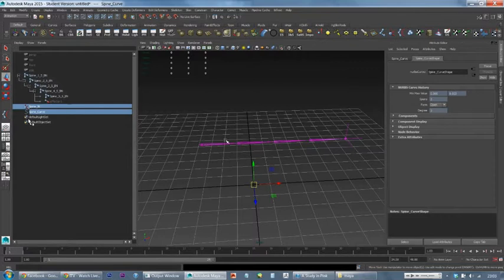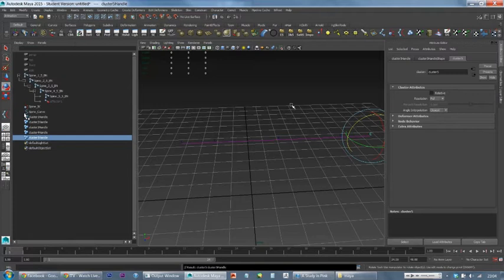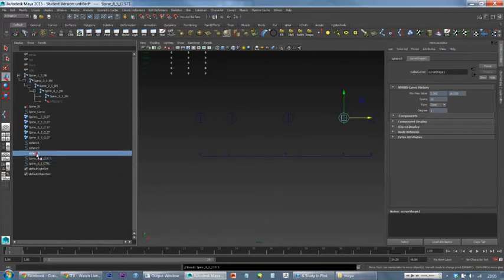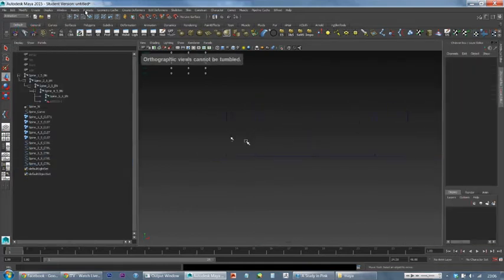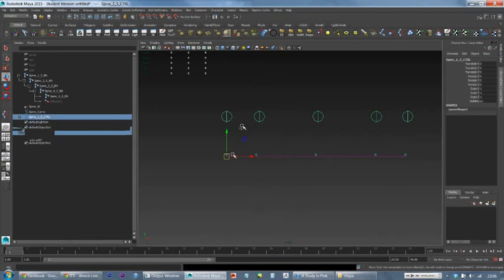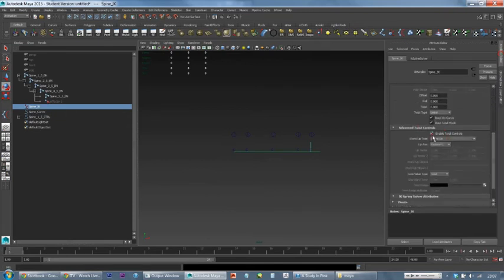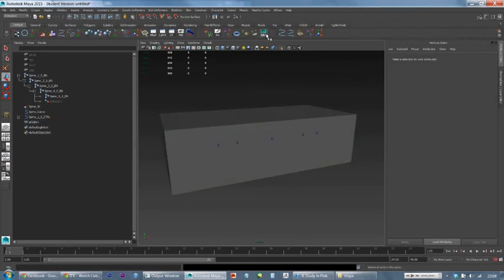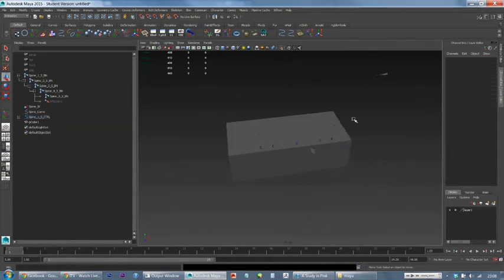Spline Spine -- How to do Advanced Twists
How to do the advanced twist on a spline spine in maya.

This is a tutorial I put together for a friend, so it's pretty messy, and I talk really fast, but hey, if this helps one person that'd be awesome. I'll update this with a better one soon.